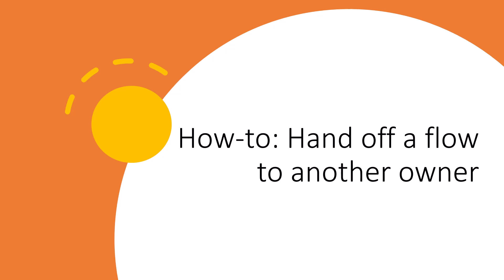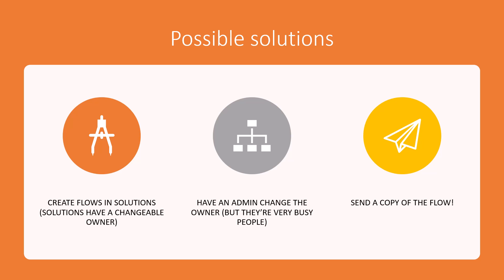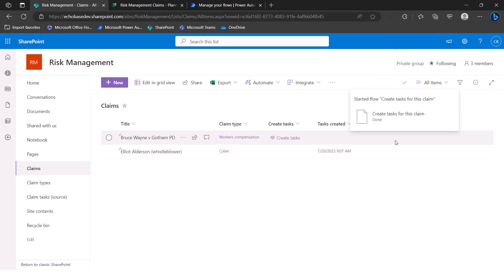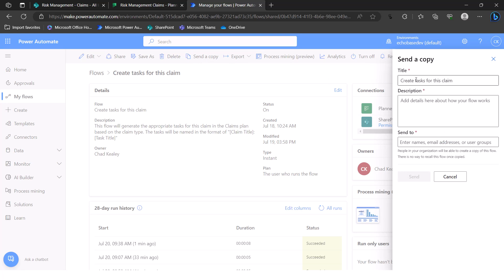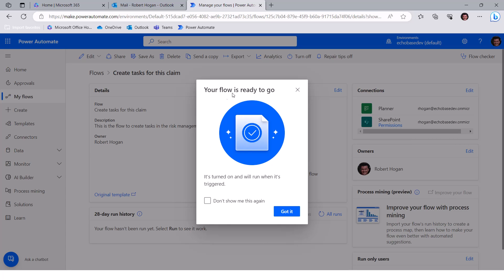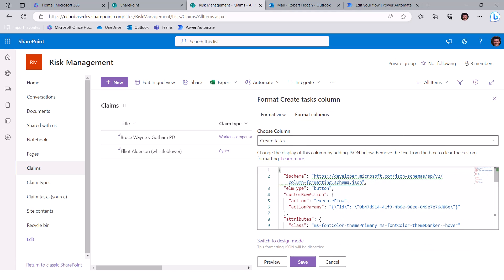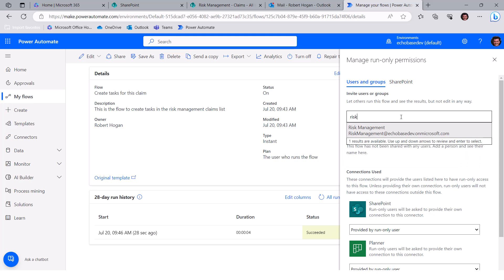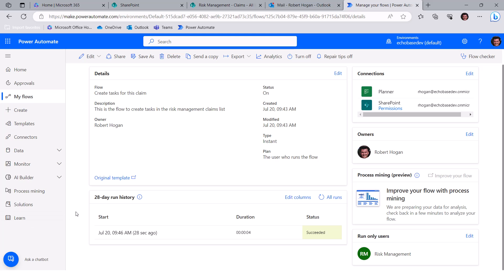How-to - Hand off a flow to a new owner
In this video, we'll show a method for sharing an instant flow with another user, allowing them to create their own copy of it. This is not a comprehensive resource on this topic. In fact, due to the number of variables involved (type of flow, connectors used, etc.) such a resource does not exist. The best place to start learning more about this is